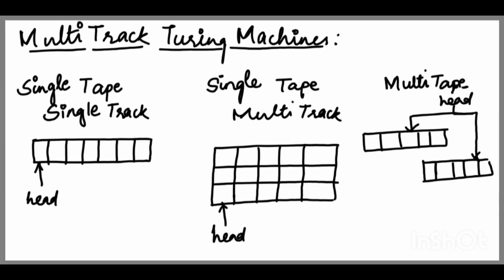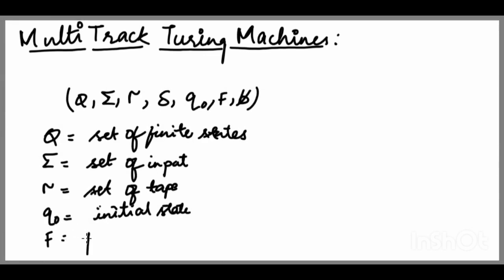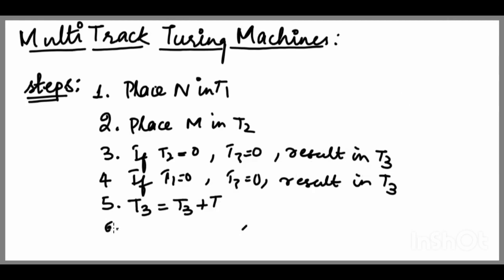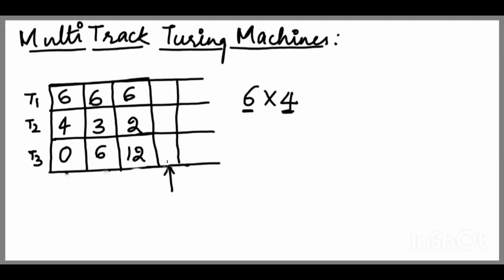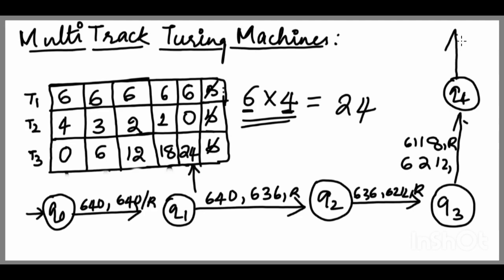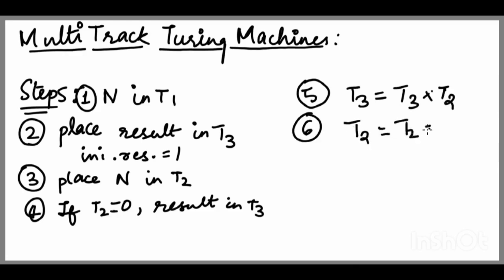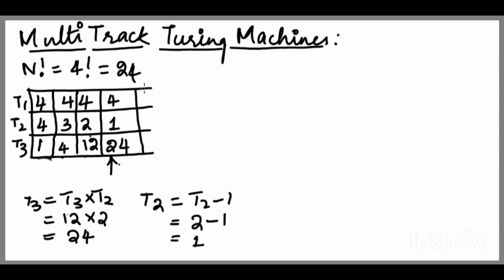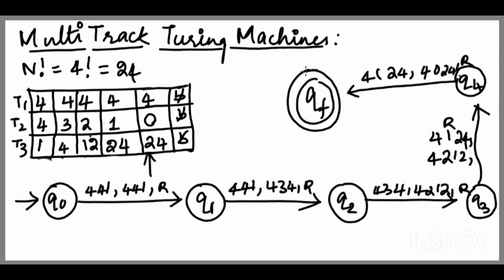Multitrack Turing Machine with example2